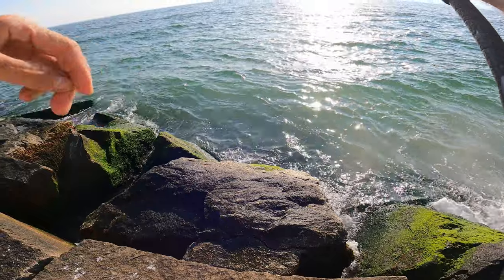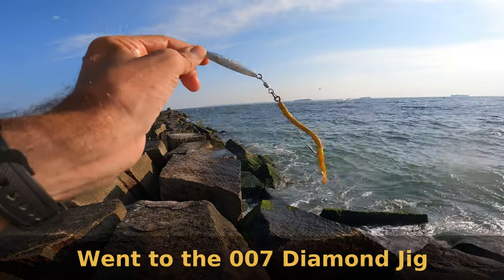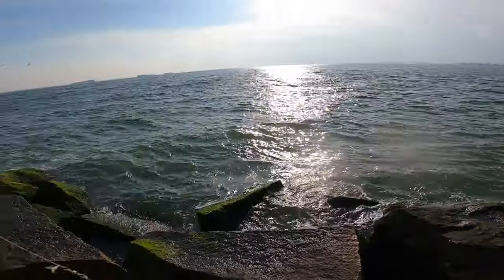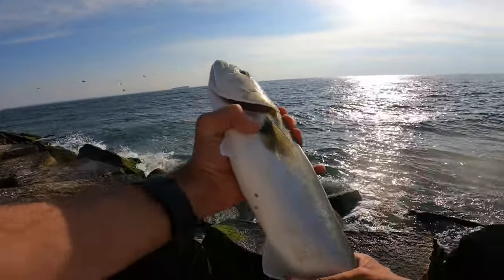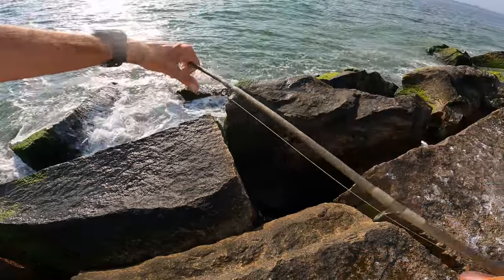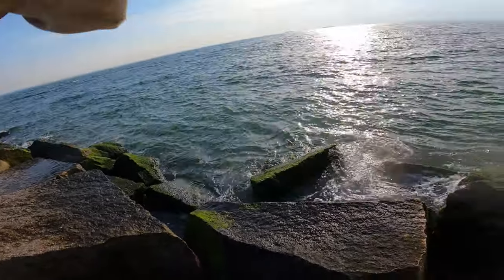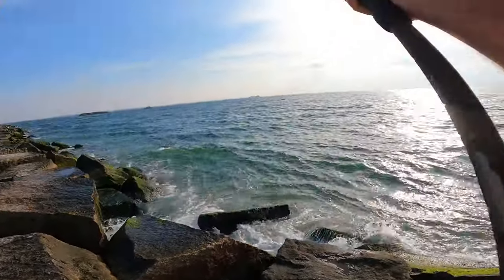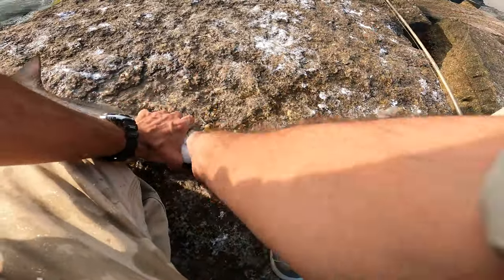BLUE FISHING - Fast Summer BLUEFISH Action on the 007 Diamond Tube Tail Jig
BLUE FISHING - Fast Summer Bluefish Action on the 007 Diamond Tube Tail Jig - I started fishing with a epoxy jig and Gulp teaser.  Saw patches of birds grow and come close.  First bluefish on took the Gulp and was soon a bite off.  Had a few blues on the epoxy jig then went to the good old 007 diamond jig.  The bluefish made some quick work with it.  Even more fun had an old rusted atom popper.  That took a few blues until the old rusty eyelet was ripped off.  Finally and casually back to the old 007 diamond jig for some more bluefish fun.